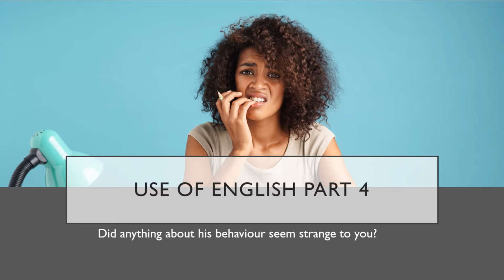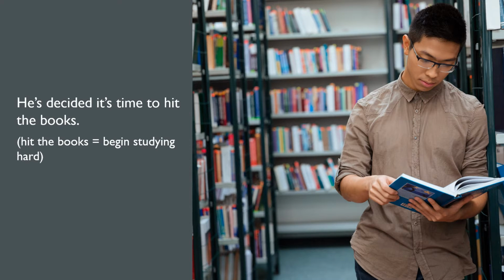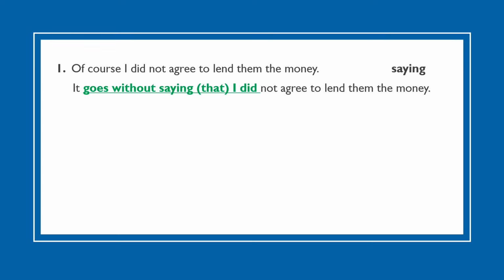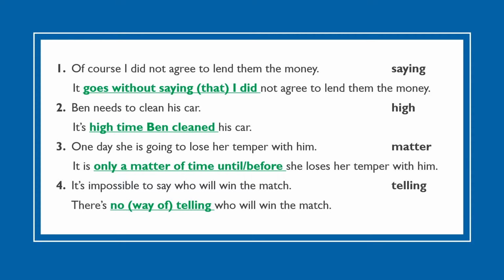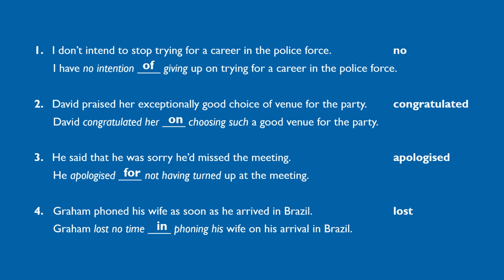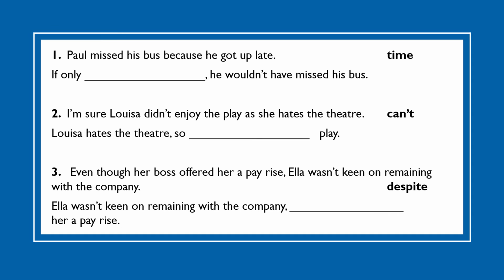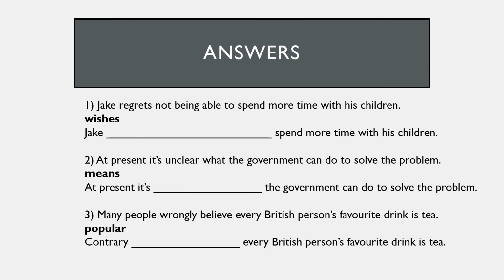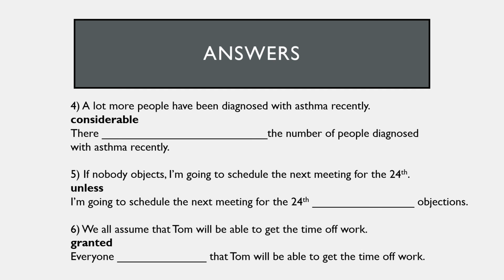CAE Use of English Part 4 // Cambridge English: Advanced Use of English Part 4 [C1]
How to pass CAE Use of English Part 4

Part 4 of the Advanced Reading and Use of English exam is the key word transformation. There are six questions in part 4 and for each question you’re given a sentence and a keyword. You’re also given the beginning and end of a second sentence. Your job is to complete the second sentence so that it has a similar meaning to the first one. You must use the keyword you’ve been given, which can’t be changed in any way, and you can only write between three and six words.

What did I just read?!

Don’t worry, the task sounds more complicated than it is. Let’s take a look at an example to help clear things up.

Whatever happens, he will never trust her again.
ever
Under _________________________ trust her again.

Have a think about how we can complete the sentence so that it has a very similar, if not identical, meaning to the original. Any ideas? Well, for the first part of the sentence we can use the expression ‘under no circumstances’. Then, in the second part of the sentence we need to use inversion (that means switching the word order of the subject and verb) and change ‘never’ to ‘ever’. So, the answer is:

Under no circumstances will he ever trust her again.

Lots of people get very stressed about part 4 and there’s no doubt it is tricky, but I want to help you by drawing your attention to some of the different type of things they are testing in this part of the exam to hopefully reduce your anxiety and improve your performance!

1. DEPENDENT PREPOSITIONS

Maybe you remember our blog on Advanced Reading and Use of English part 2, where we talked about dependent prepositions. Don’t recall? No worries. A dependent preposition is a preposition that we always use with a particular verb, noun or adjective.

 For example:

We reached the top of the mountain and marvelled at the amazing views in every direction
(verb + dependent preposition)

Having a good knowledge of dependent prepositions is so important in part 4. Many of the sentences that you’ll need to complete require the use of nouns, verbs and adjectives that have dependent prepositions. Even if you get the rest of the sentence right, using the wrong preposition will mean that you only get one mark out of the two marks available for each question. So, review those dependent prepositions in order not to throw marks away in part 4!

Now it’s time to test yourself. Look at these three sentences. Can you fill in the gaps with the right preposition? (Answers at the end of the post)

1. The man, aged 49, has been accused _____ fraud, and faces up to 10 years in prison.
2. Gareth must be prone _____ catching colds. He always seems to have a runny nose and a cough.
3. In the first few months of her pregnancy she had an insatiable craving _____ peanut butter!

You find all informations about the c1 advanced reading and use of english part 4 in this video.